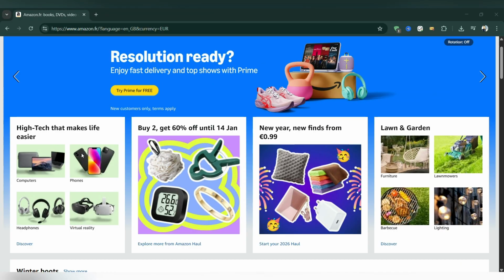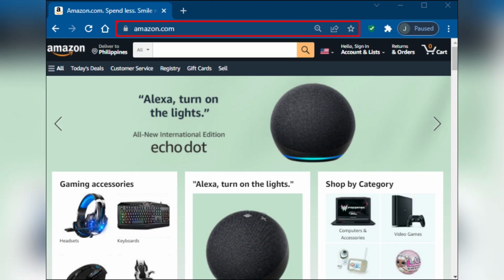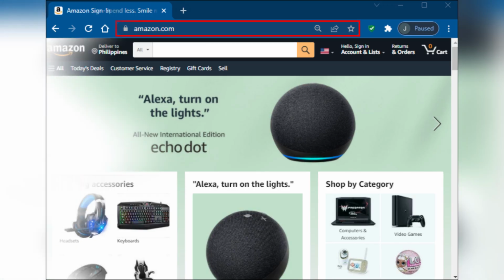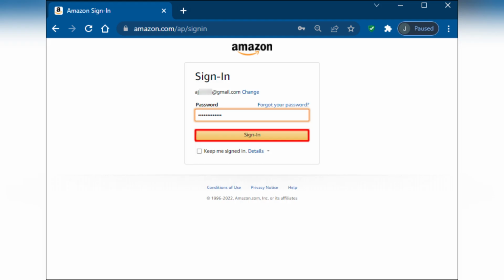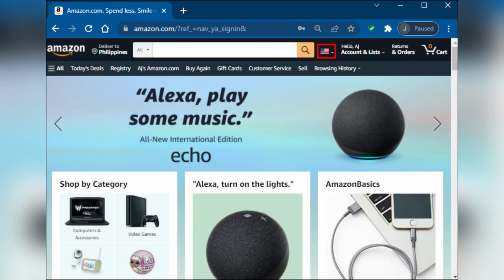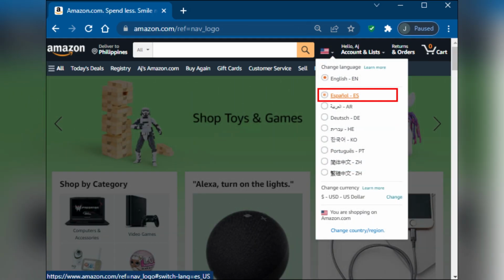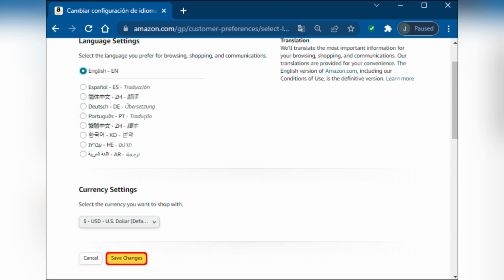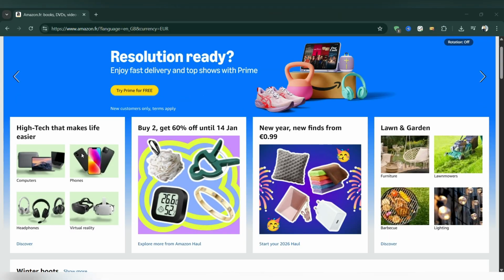How to Change the Language on Amazon | Update App & Website Settings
Looking for how to change the language on Amazon? This step-by-step guide shows you exactly how to update your language settings on Amazon using the website or mobile app 🌍📱. Whether Amazon is displaying the wrong language or you prefer browsing in another language, this tutorial makes it easy to switch.

In this guide, you’ll learn how to change the language on Amazon from your account settings, how to update language preferences on the Amazon app, and how language settings affect shopping, navigation, and customer support. We explain how to switch languages on desktop, mobile browser, and the Amazon shopping app.

This tutorial also covers common issues such as language changes not saving, different language settings by region, and how to reset Amazon back to English if needed. You’ll also learn how language settings work with Prime Video, Alexa, and regional Amazon sites.

If you shop internationally or share an account, this guide helps you customize Amazon’s language settings quickly and correctly.